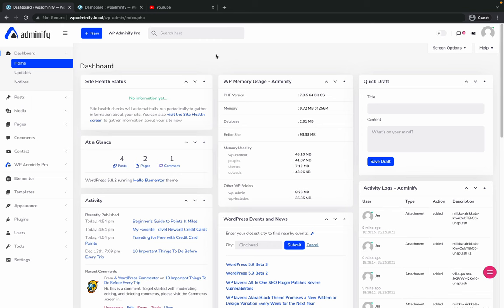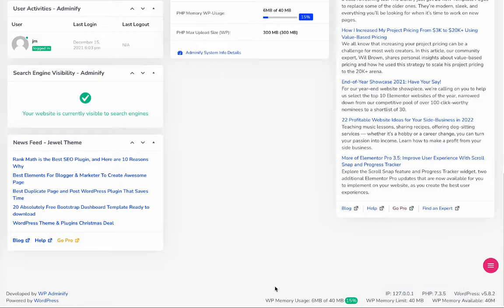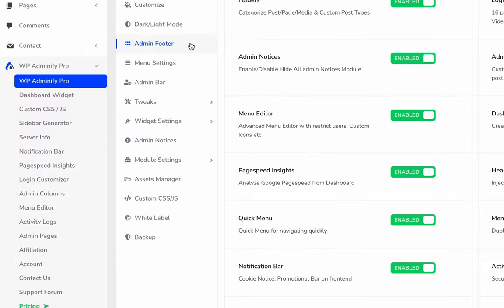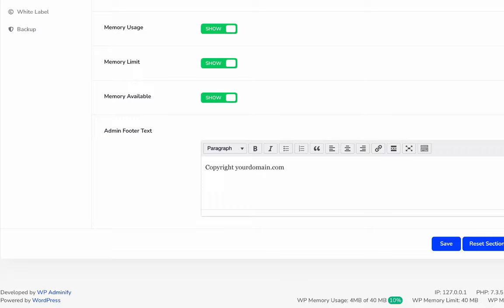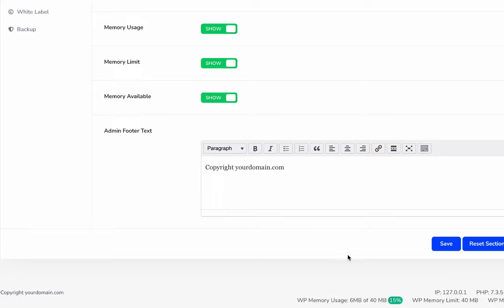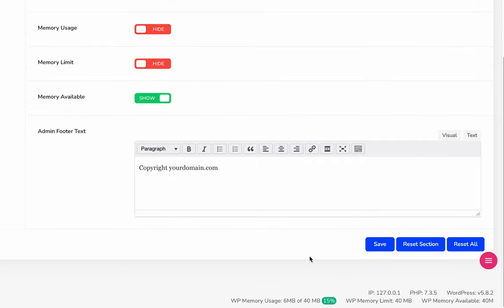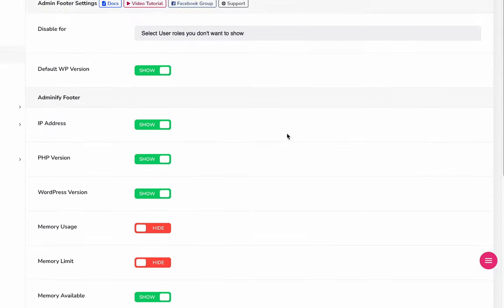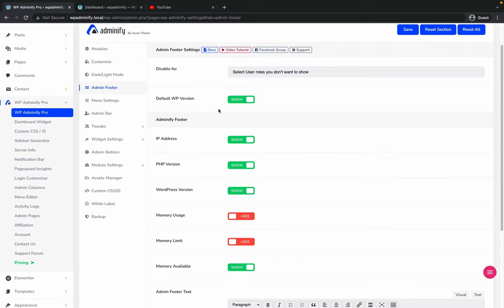How to Customize Dashboard Footer copyright Text & Info using WP Adminify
Check how to cusotmize Dashboard Footer copyright text and other information using WP Adminify.